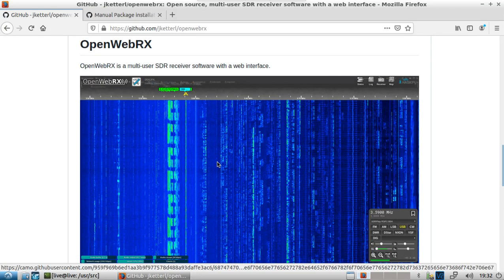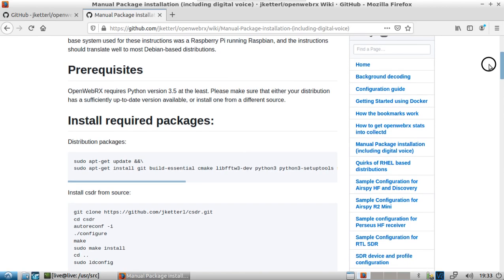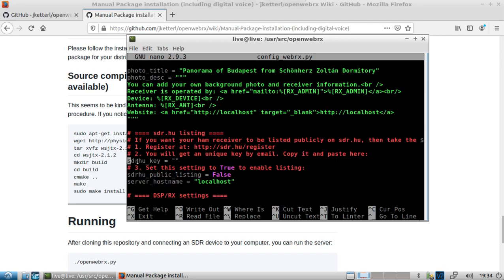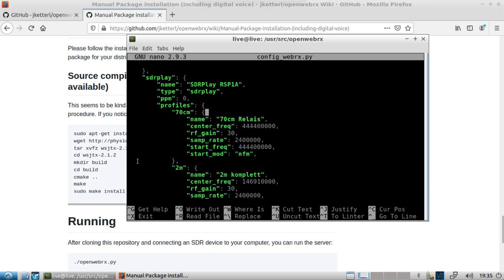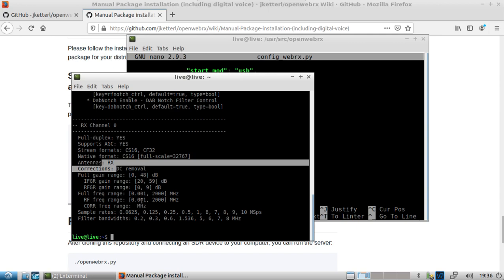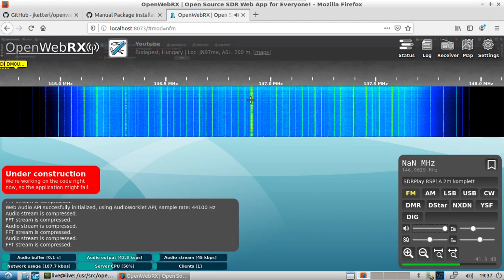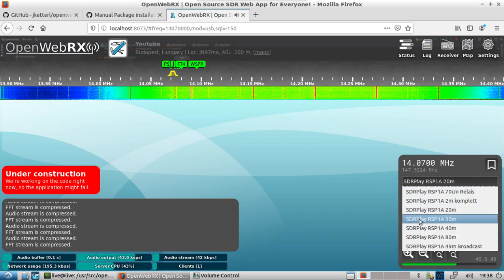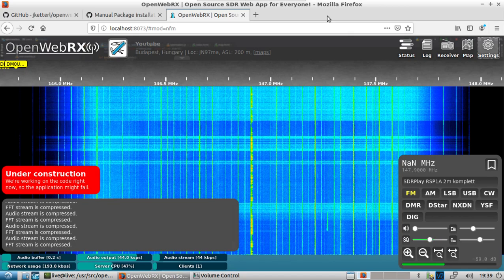DragonOS LTS OpenWebRX part 2 (SDRplay, RSP1A)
How to use DragonOS LTS, OpenWebRX, and SDRplay together. Everything you need is already included in DragonOS and with minimum changes you can be up and running with the RSP1A or other SDRplay equipment.

OpenWebRX is a multi-user SDR receiver that can be operated from any web browser without the need for any additional client software. It is the ideal solution to provide access to the HF spectrum at your location of choice to a wide audience. All you need is a computer, an SDR device and network access.

OpenWebRX aims to support as many modulations and encodings as possible, while still focusing on an easy-to-use interface, so that even inexperienced users can explore the HF spectrum without the need to buy expensive radio equipment.

(SDRplay Webinar that includes OpenWebRX)